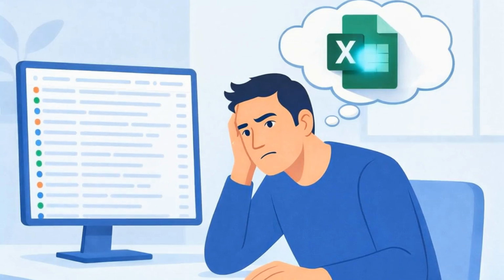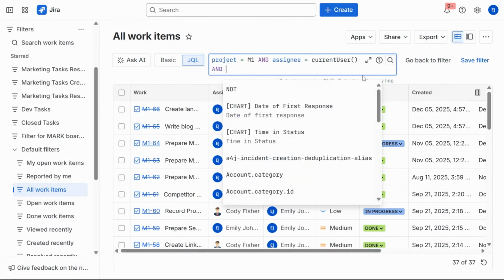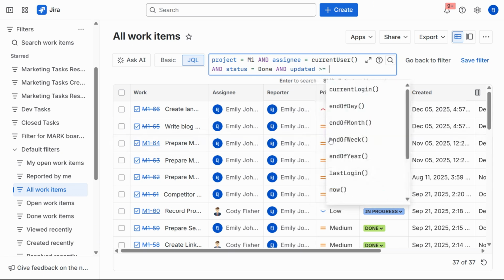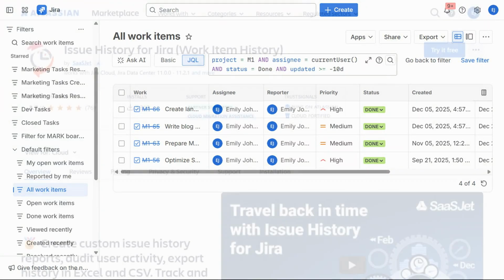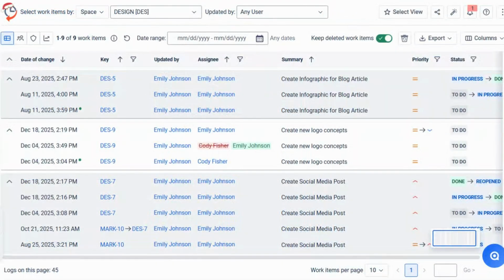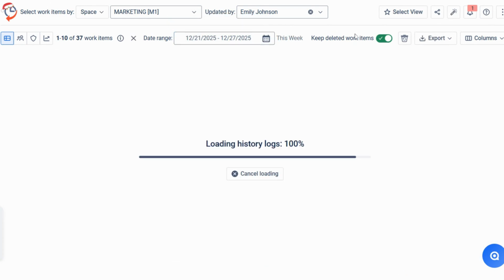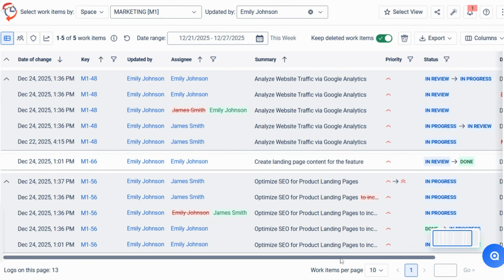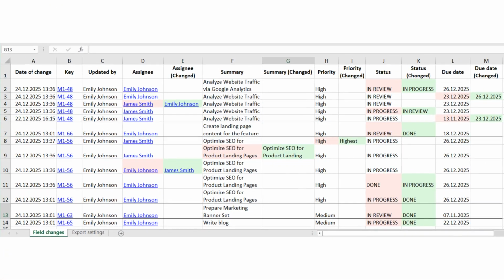How to Export Jira Change History to Excel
Jira tracks every change — statuses, assignees, due dates. But exporting a clear Excel change history is not that simple.

In this guide, we show how to export Jira data to Excel correctly. You’ll see what Jira’s native export can do, why it only shows the latest values, and how to export the full change history when you need it.

This is useful for audits, reports, retrospectives, and investigations where knowing who changed what and when matters.

We also show how Issue History for Jira by SaaSJet helps export a complete, audit-ready change timeline into Excel easily.

Start to use Issue History for Jira today!
🛠 Need Help? Support (≤ 4h response)